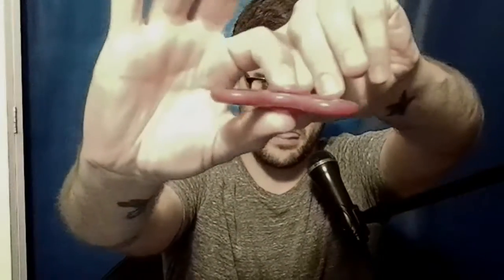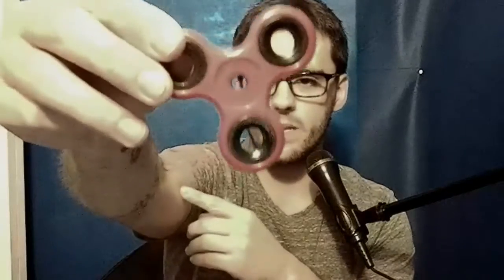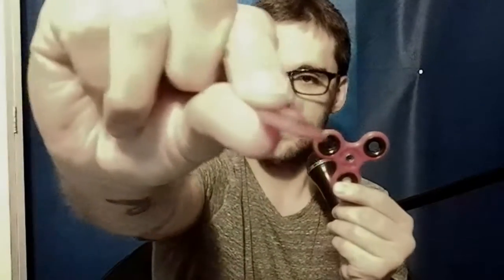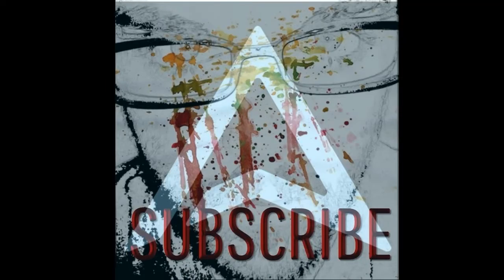89 CENT FIDGET SPINNER DESTROYED!!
What's inside a dollar store fidget spinner